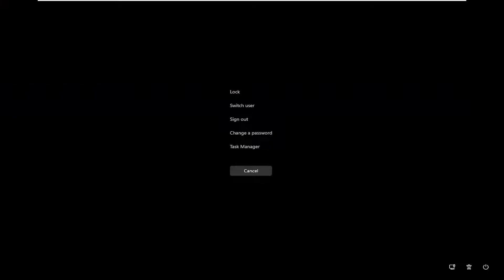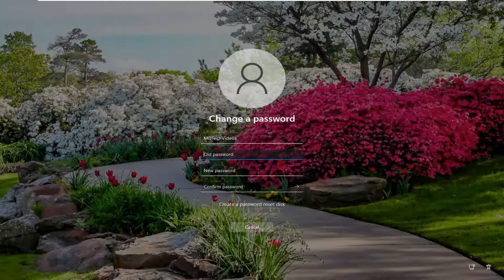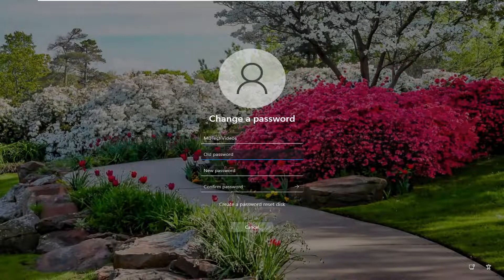How To Change Password In RDP Session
As a regular PC user of Remote Desktop sessions, you may for one reason or another want to change your password – it may be your Credentials did not work in Remote Desktop on your Windows 11 or Windows 10 computer. In this post, we will show you the various ways you can change and/or reset User Password in an RDP Session in Windows 11/10.

how to change password at first login in rdp
how to change your password in an rdp session
how to change account password in rdp

As a regular user of Remote Desktop sessions, you may have been confronted with the case to change your password. Control-Alt-Delete (CTRL-ALT-DEL) doesn’t allow you to change the password in the remote session, but instead gives you a menu on your actual host